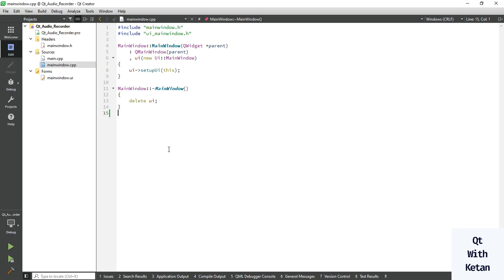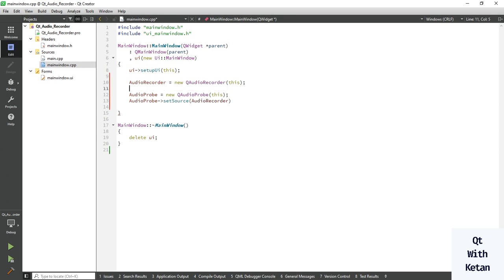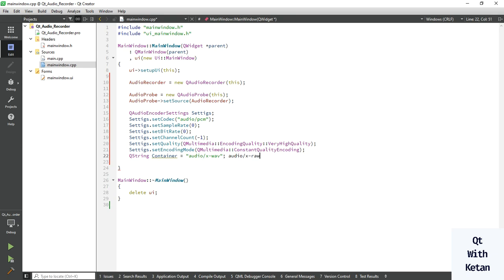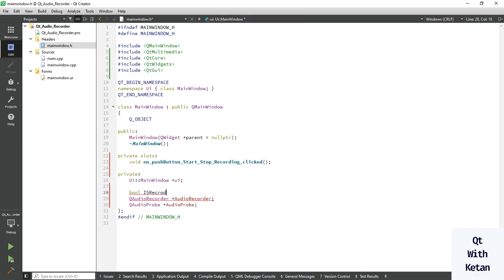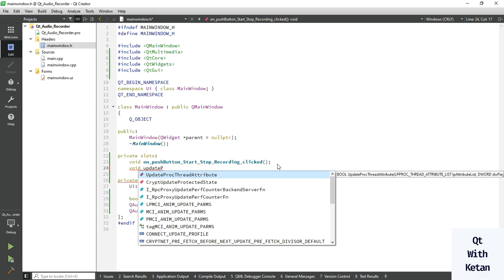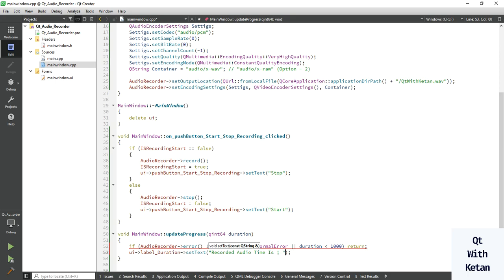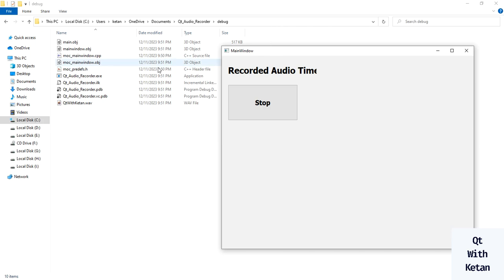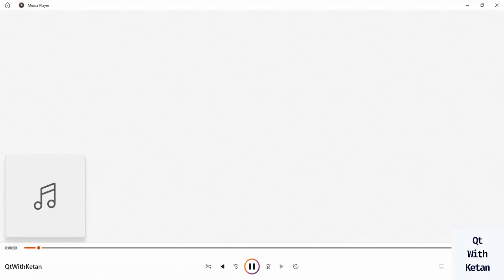Qt QAudioRecorder | Audio Or Voice Recording Application | Set Audio Or Voice Settings